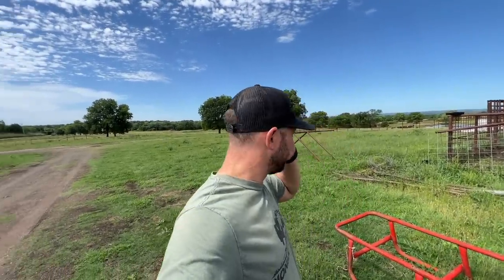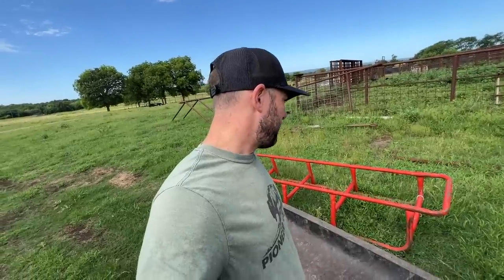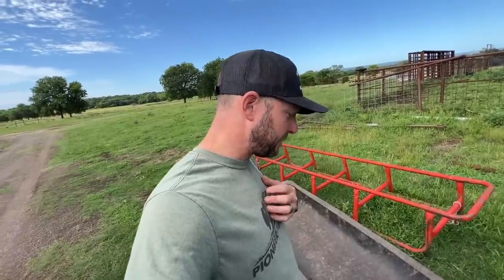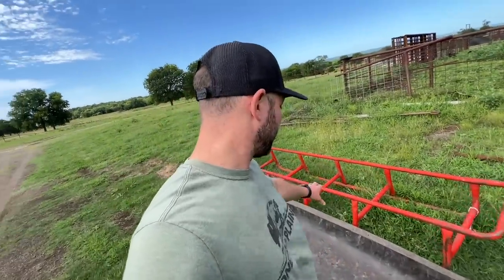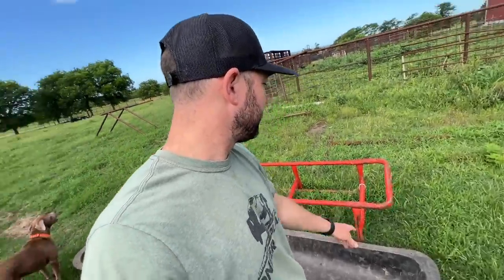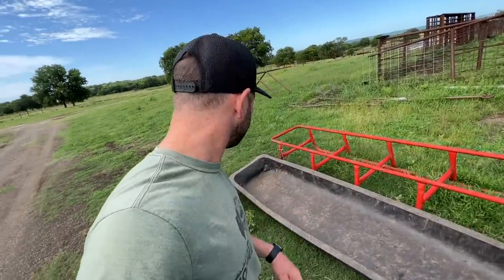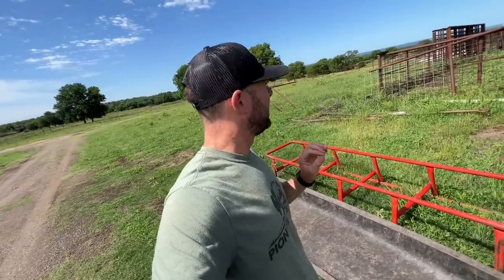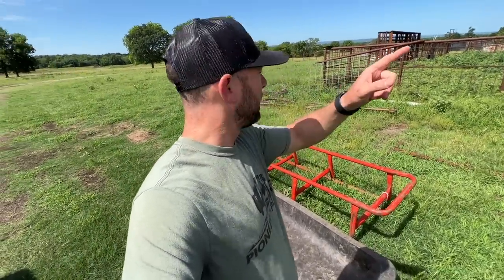Turning Nothing into Something! A Secret Has Been Revealed...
Snack Sticks, Meat & Bison Apparel!!

Soundstripe Copyright codes: